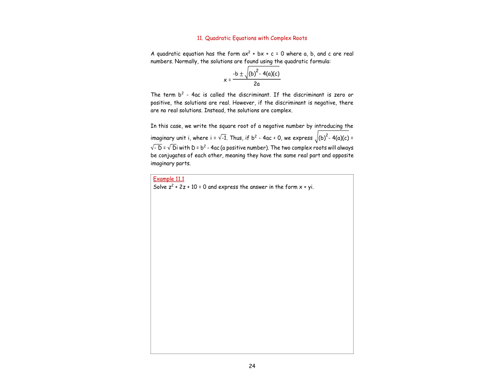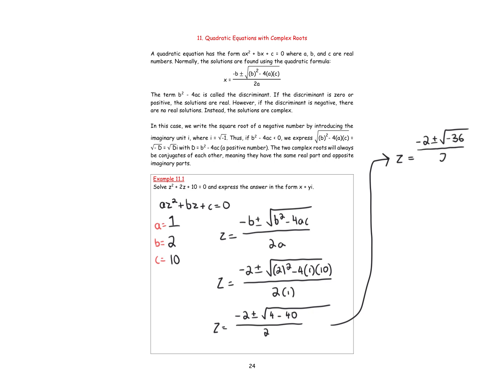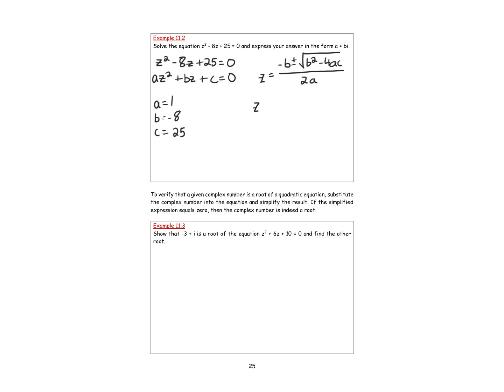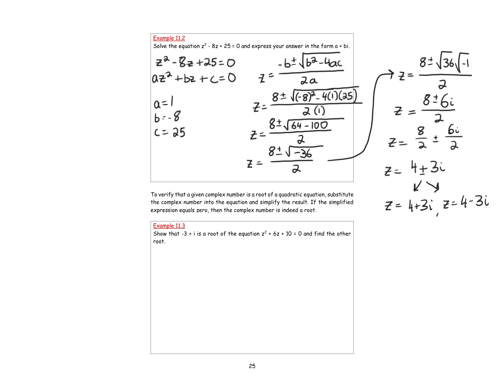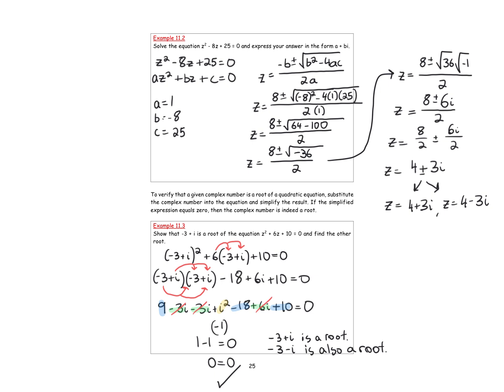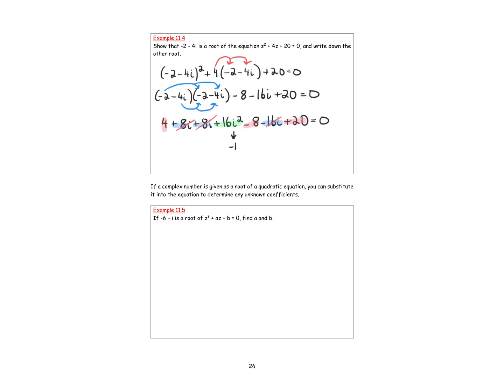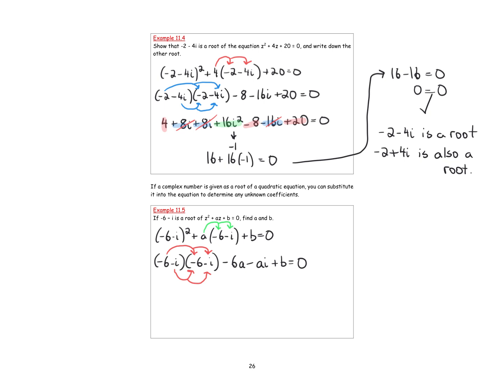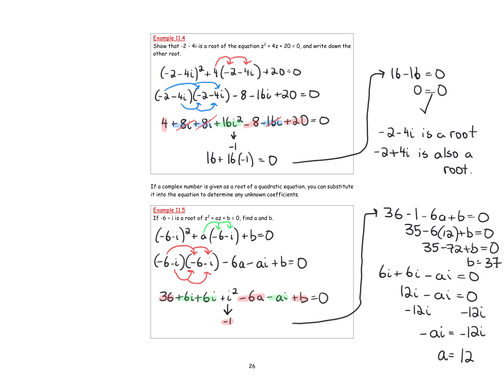Complex Numbers Video 11 - Quadratic Equations with Complex Roots